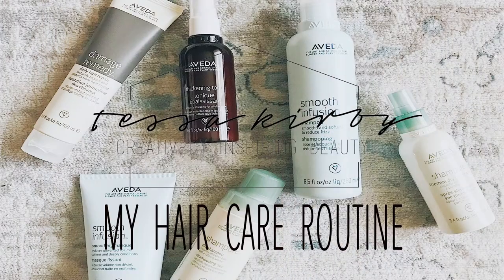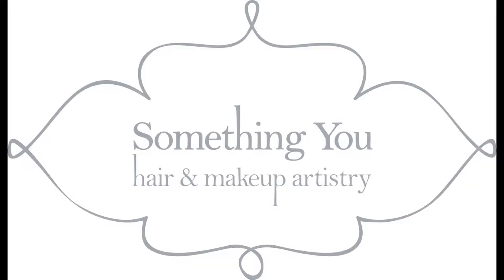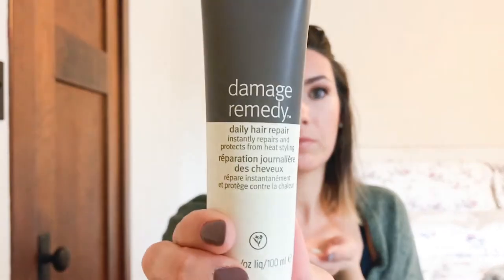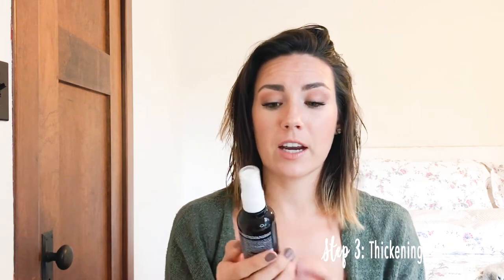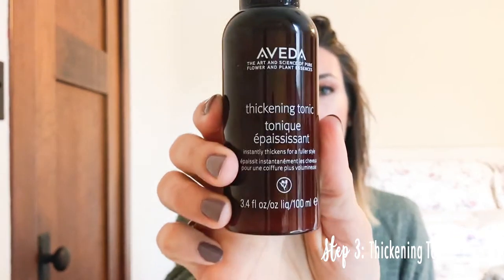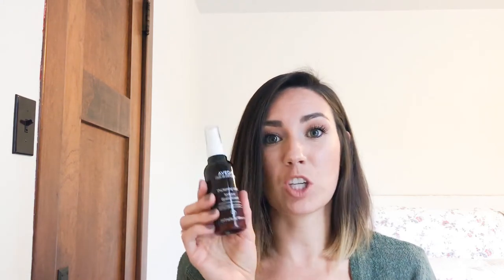Life Changing Hair Products // Something You Salon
I recently partnered with my favorite Salon, Something You Salon & Spa to talk more in depth about the importance of hair care and the products that you use. Learn more about all the products I used (listed below) and go check out Something You Salon & Spa to get your hair done today!

Smooth Infusion Shampoo
Smooth Infusion Conditioner
Damage Remedy
Thickening Tonic
Dry Shampoo
Dry Conditioner

*Air Control Hair Spray